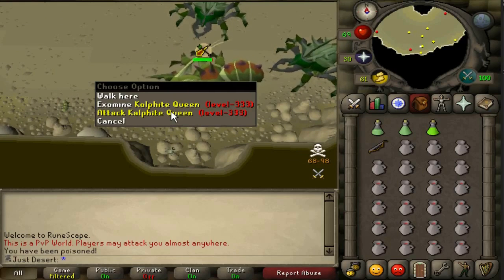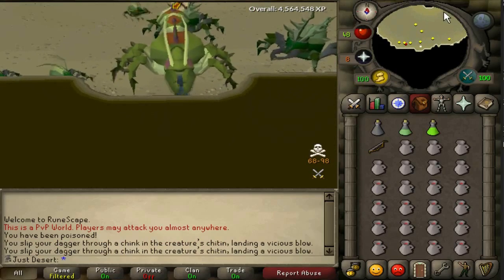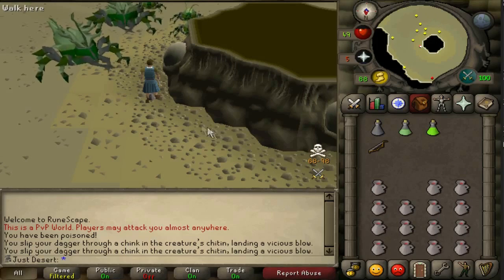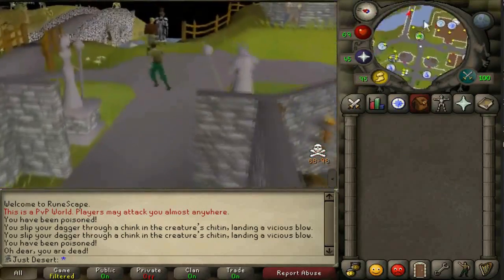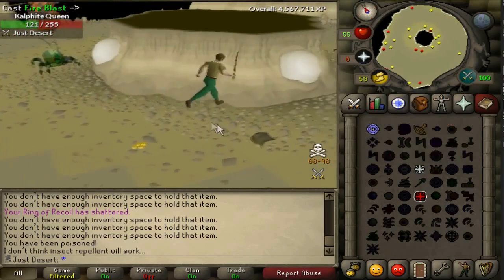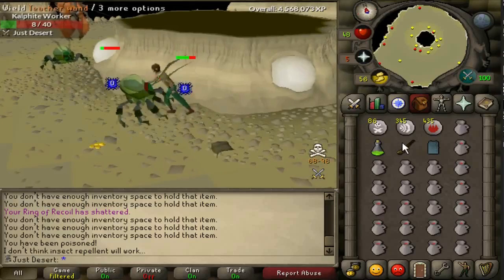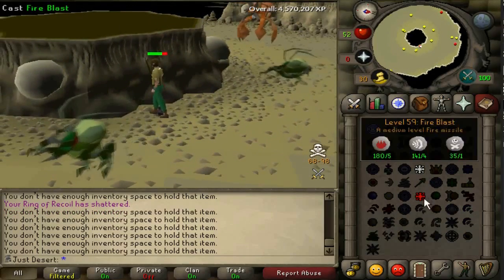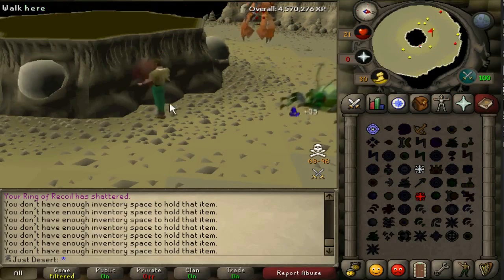Desert Only Ironman - Kalphite Queen Solo - Oldschool Runescape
HEADSHOT - Took 1:10:00 to beat.

Come join my friend's chat "Just Desert"

Quests Allowed:
Druidic Ritual
Prince Ali Rescue
Gertrude's Cat
Rune Mysteries

Items Allowed:
Pestle and Mortar